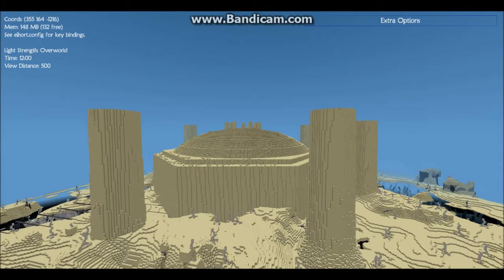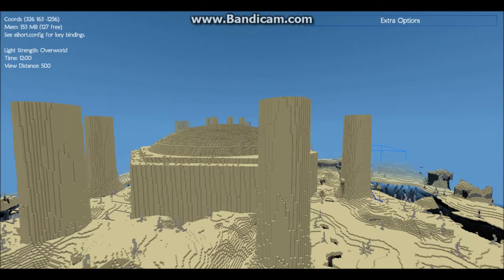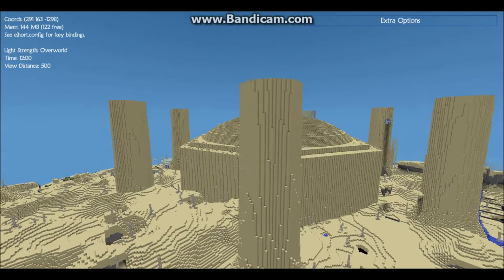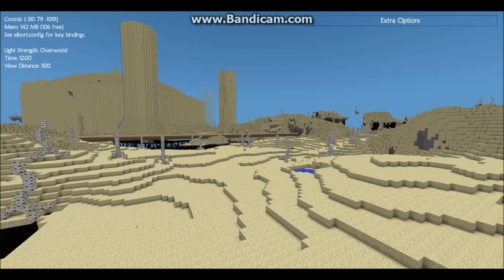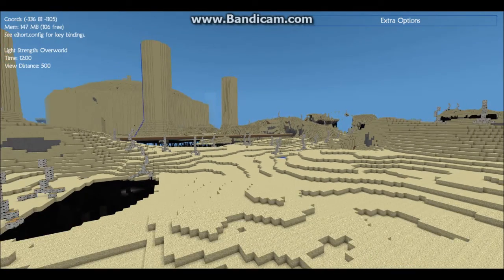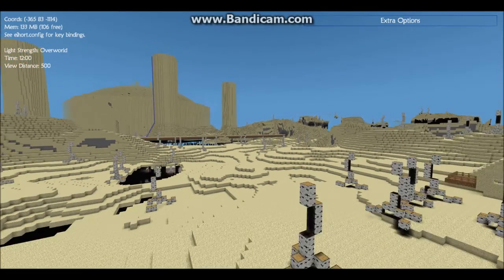350x350 Las Noches and Hueco Mundo Minecraft Bleach map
A Great recreation of Hueco Mundo from bleach anyone who says otherwise can *** in your . I will

include a download to this map on my forums sometimes soon. I will also try to get it on my server soon so I can get a team to help finish it up. Server ip: soulsocietyserver.com (not my original server but a new bleach server that i like)

~Enjin a site that lets you make forums for free